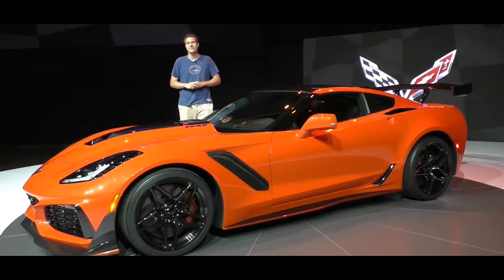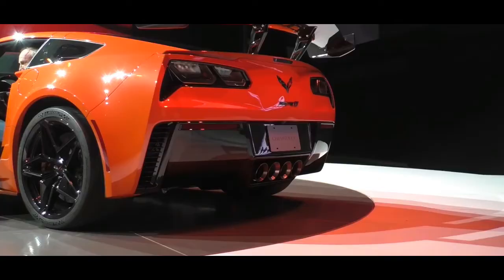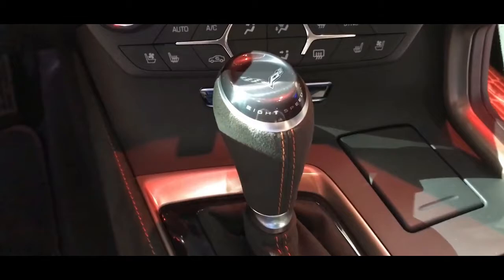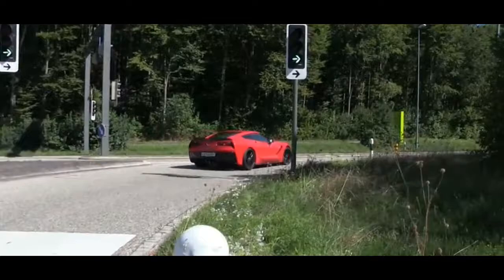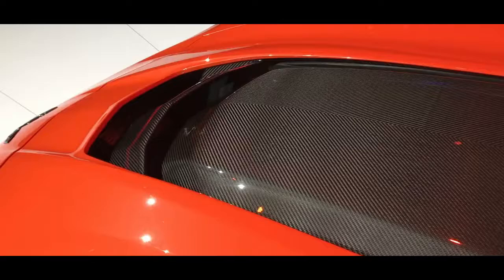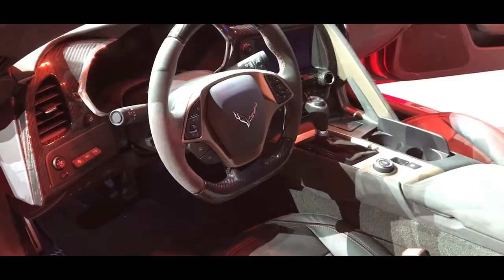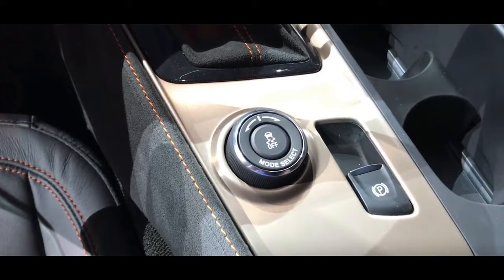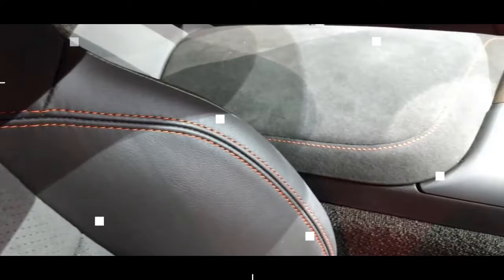2019 Corvette ZR1 Review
2019 Corvette ZR1 Review - Indeed, is the lord back for 2019, as well as being offered as a convertible for the individuals who don't need the roadster with a removable hardtop. It is the main ZR1 drop-top since the first 1970 model year.

With respect to the ZR1, in light of what head of Corvette Tadge Juechter as well as little square master Jordan Lee let us know, there's a superior shot of polar ice tops remaining in one piece than there is of the LT5 getting excessively hot. For a certain something, they changed their inside accreditation. Long story short, the auto must have the capacity to do whatever the given affirmation errands are at 100 degrees. The past confirmation temperature was 87 degrees.

Besides, notwithstanding the essential radiator there are two assistant radiators for the fundamental cooling framework. There's an intercooler and two optional intercoolers. See the enormous chipmunk cheeks underneath the ZR1's eyes? Each cheek holds two of the assistant coolers. There are additionally two intercoolers only for the supercharger. All things considered, the ZR1 packs 12 warm exchangers (13 of them on the off chance that you get the eight-speed auto). A Bugatti Veyron had 10.

The supercharger itself turns more gradually than the one found on the Z06—around 16,000 rpm versus 21,000 rpm. That keeps things cool. Notwithstanding, the 2.65-liter supercharger (inside nicknamed BAS—check whether you can make sense of what that stands for) is more than 50 percent bigger than the one on the Z06. Is the whole secondary selling clamoring to be first to slap on a littler pulley, in this manner expanding the supercharger's speed and sending control over the moon? Goodness yes, totally. Lee, in any case, says doing as such will (duh) hurt the LT5's long haul unwavering quality.

The LT5 additionally denotes the principal use of double fuel conveyance on a GM item, both immediate and port infusion. Fundamentally, if Lee and his group made the DI pump any bigger, it would harm the cam projection that forces it. Lee at that point conceded that one of the issues with a cam-in-square engine is that you just have such huge numbers of cam flaps. So to get enough fuel into the barrels, there's an optional port infusion fuel rail. Issue understood. Another issue they kept running into with the ZR1's LT5 powerplant is that Lee and his group continued breaking dynamometers. No, truly. I believe despite everything they're understanding that last one.

One of my huge issues with the Z06 is that the backside of the auto can't deal with the 650 lb-ft of torque that the LT4 produces. I will always remember going down the Corkscrew at Mazda Raceway Laguna Seca traveler window first. We've griped about this reality throughout the years, yet once you come up short on tire in a Z06, good fortunes! The ZR1 tends to this through undercarriage recalibration as well as with air. At top speed, should you settle on the $2,995 ZTK bundle, the front underwing and significant group raise wing give around 950 pounds of downforce—that is around 750 a bigger number of pounds than the Z06. Does that fix the issue?

All things considered, from the traveler situate things appeared to be really great. Alex, the Chevy build who gave me my laps, impacted out of the pits. Better believe it, no doubt—it's fast. Yet, it feels fierce. Torque in addition to footing measures up to go, go, go! Chevy's guaranteeing 0-60 is under 3 seconds and the quarter mile is up in the 10s. I have no motivation to question their cases. One more note: Chevy says the ZR1's best speed is 212 mph. Strikingly, Corvette ran with a two-way normal 210.20 mph one way and 214.88 mph in the other. Meaning 212.54 mph. At 212.56, they could have called it 213 mph.

This Video Is Presented by Andrew Green